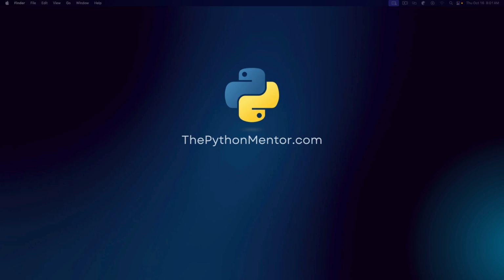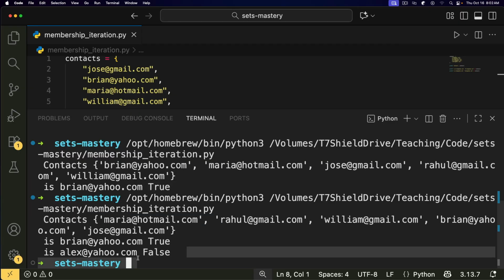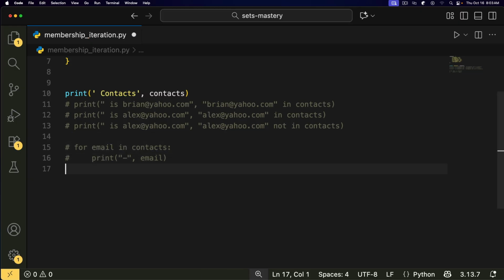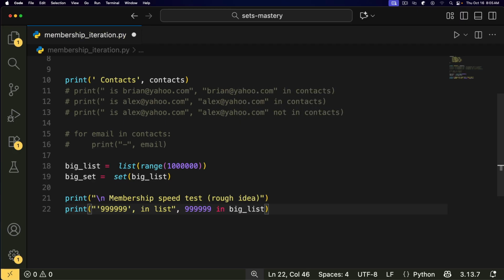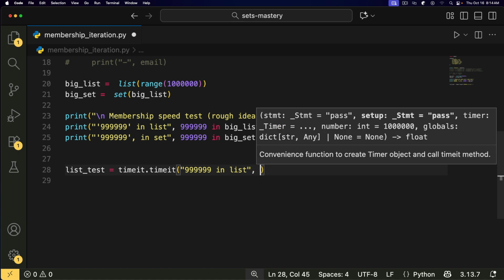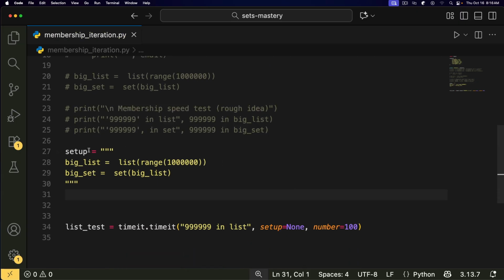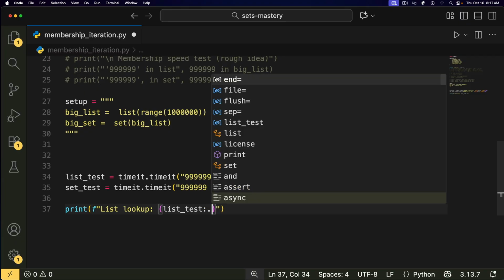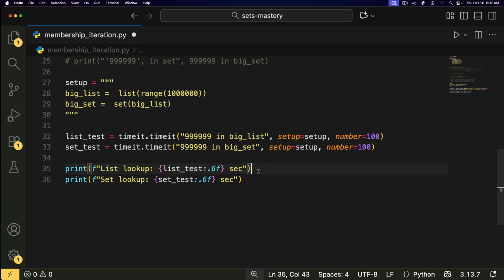Python Sets for Beginners — #5 Membership & Iteration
Learn how to check if an item exists inside a set and loop through all unique values.
You’ll see why sets are lightning-fast for membership tests compared to lists.